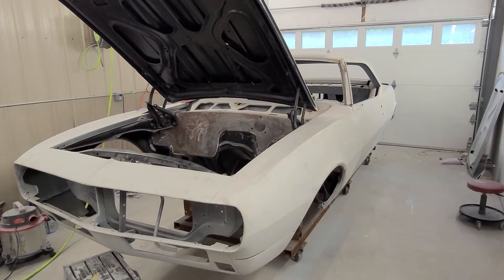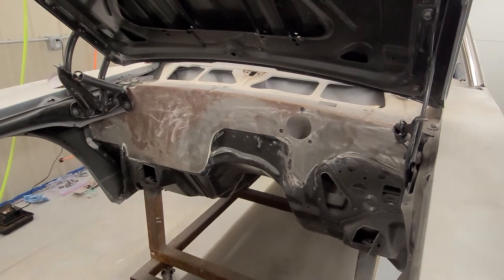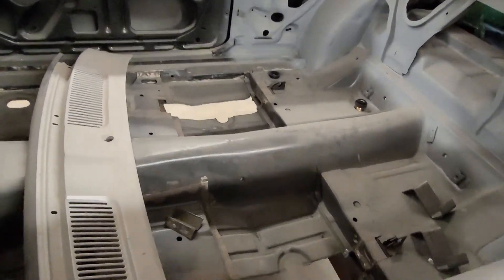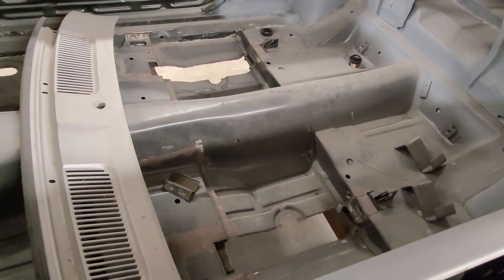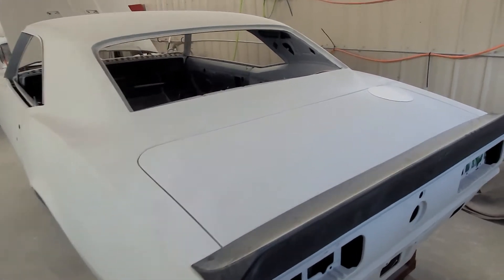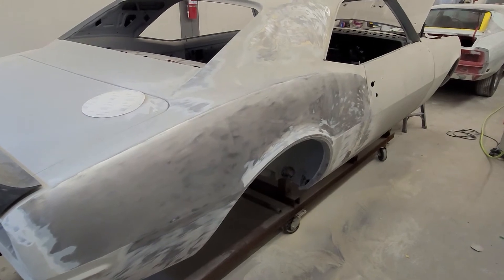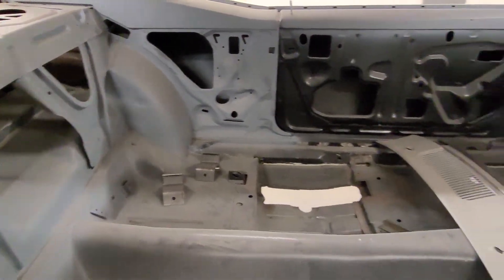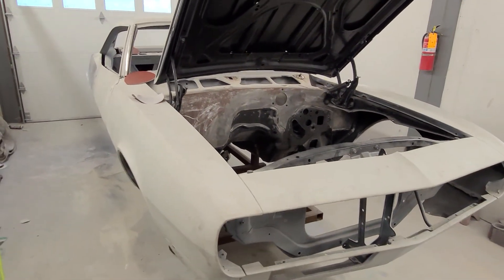Part 2 Replica SuperCar Lite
Texas '67 Body at Frankfurt & Sons shop in Sequim, Wa